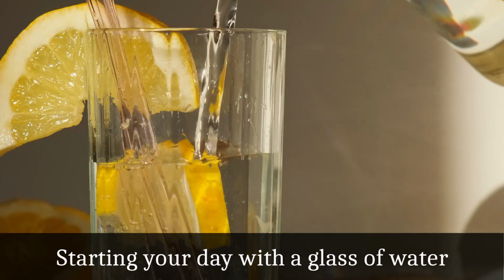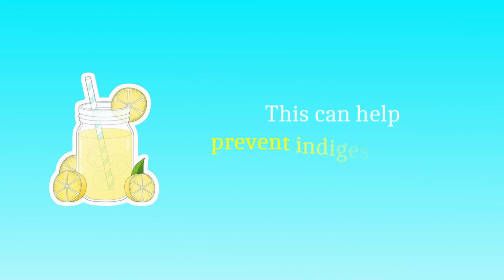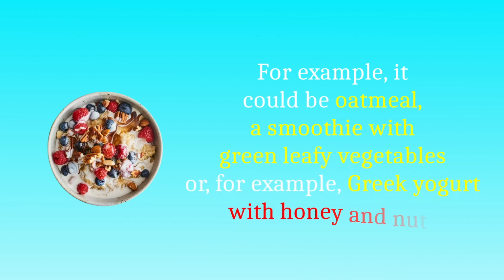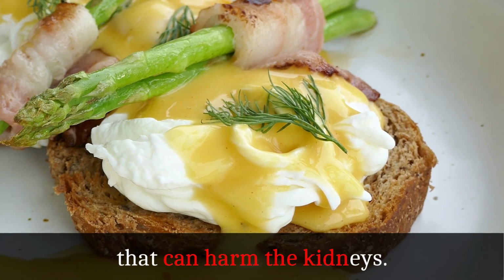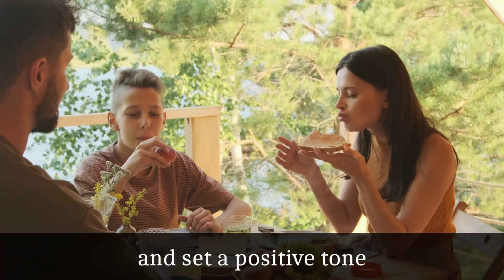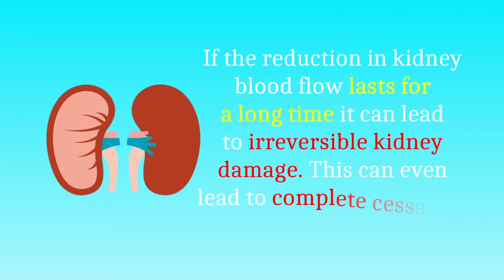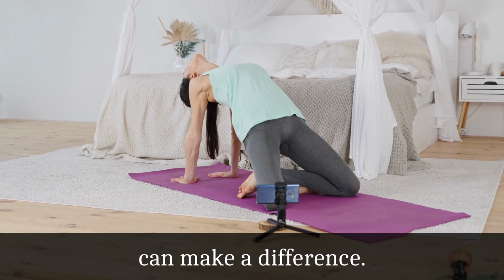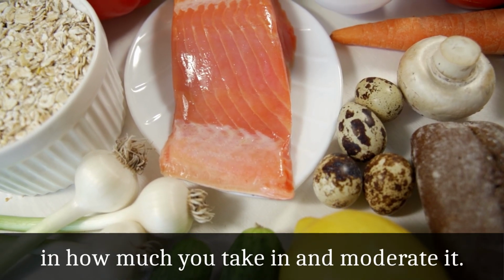Just Do This Every Morning and Watch Your Kidneys Recover Fast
Are you looking for simple, effective ways to support your kidney health? In this video, we reveal a powerful morning routine that can help rejuvenate your kidneys and improve overall well-being. Discover easy steps and tips to incorporate into your daily life that promote kidney recovery and health. From hydration techniques to specific exercises and dietary recommendations, we cover it all. Start your journey to better kidney health today!

Our goal is to empower you with the knowledge to make informed decisions about your health and medication use. Don't miss this essential guide to protecting your kidneys and ensuring your overall well-being. Watch now to learn more and take proactive steps towards safeguarding your renal health

At Vital Vibes, we are dedicated to providing you with the latest information on health, wellness, and medical topics. Our mission is to empower you with knowledge and insights to help you make informed decisions about your health and well-being. From understanding common health conditions to exploring new wellness trends, we cover a wide range of topics to support your journey to a healthier life.

Stay informed, stay healthy and take care of yourself! ❤